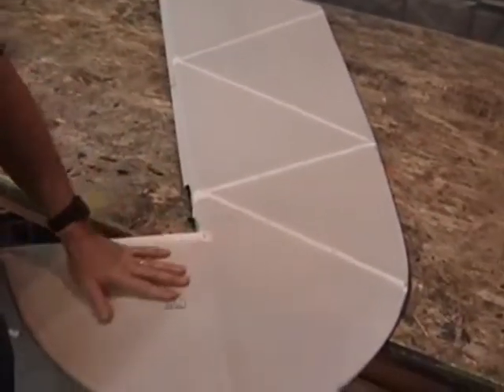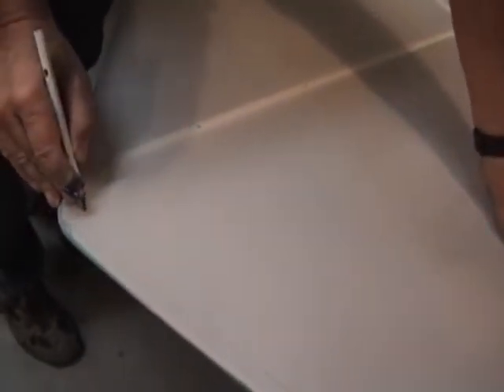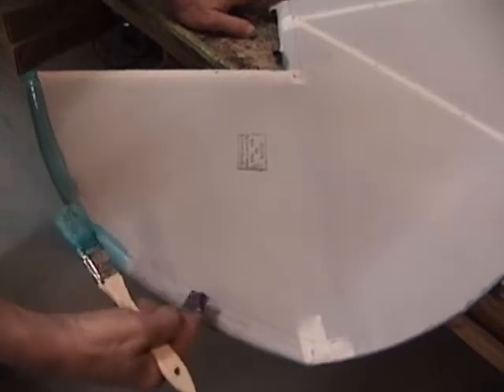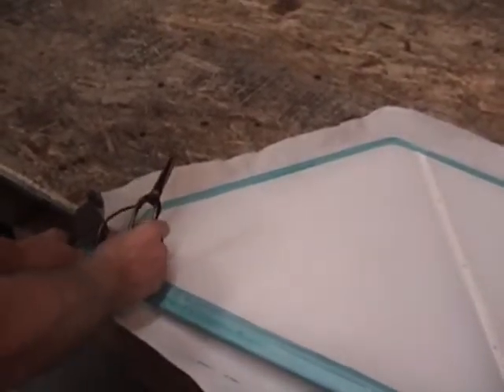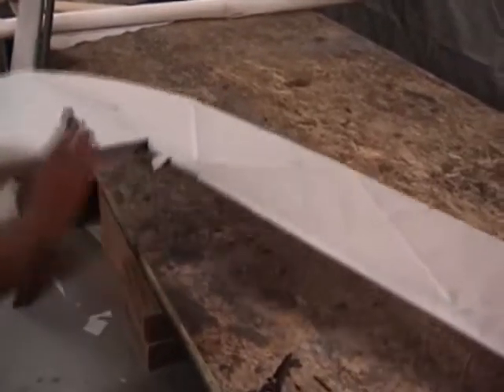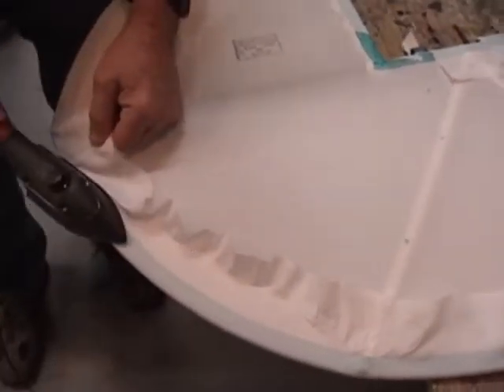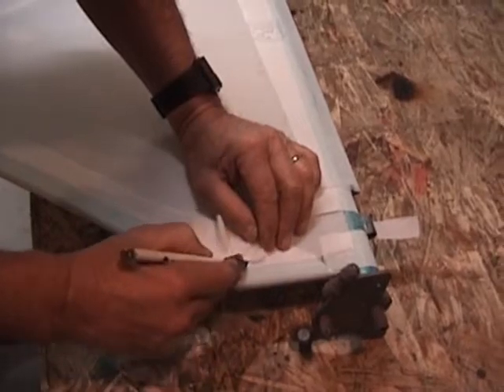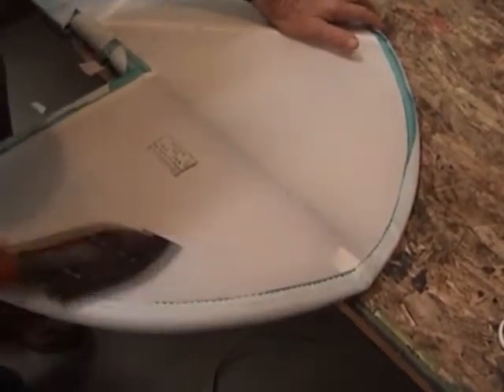Part 3 - Control Surface Aircraft Fabric Covering with Stewart Systems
Learn how to fabric cover an aircraft elevator with Stewart Systems waterborne technology. Part 3 of 3